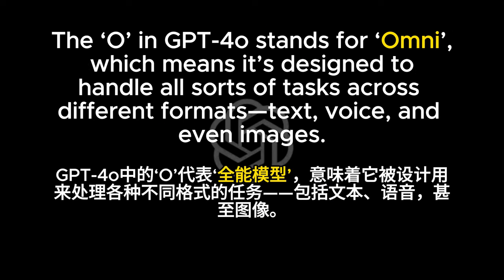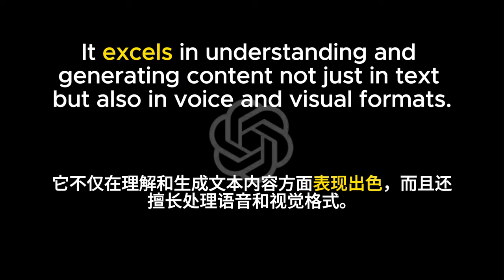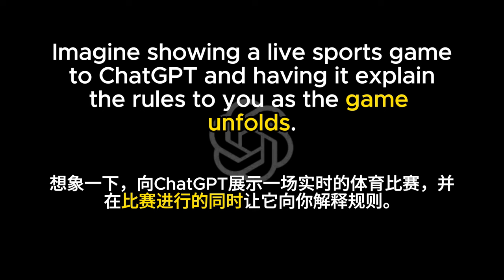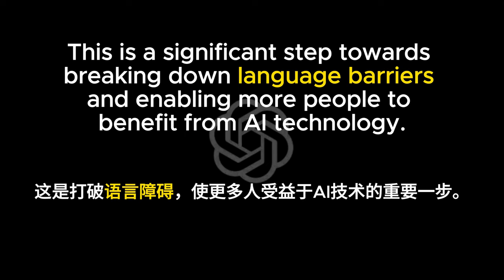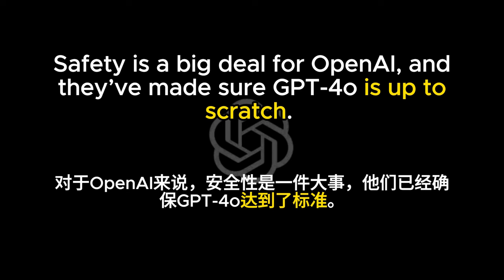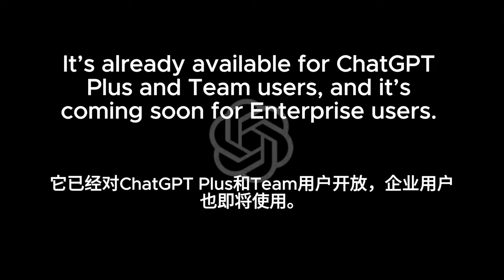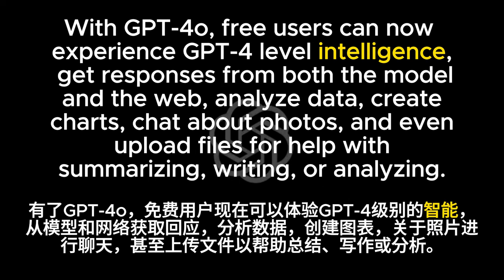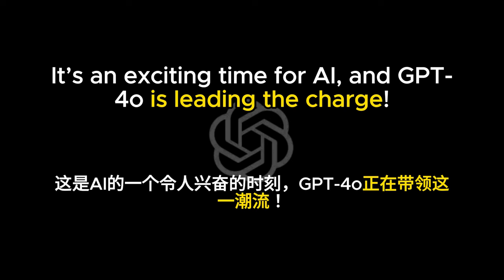▶ Useful info | 介绍GPT-4o | Introducing GPT-4o | 加中文配音 | 听力训练 | 零基础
介绍OpenAI最新全能模型GPT-4o。
Topics：
Introducing GPT-4o
Model Capabilities
Model Safety and Limitations
Model Availability
More Tools for ChatGPT Free Users